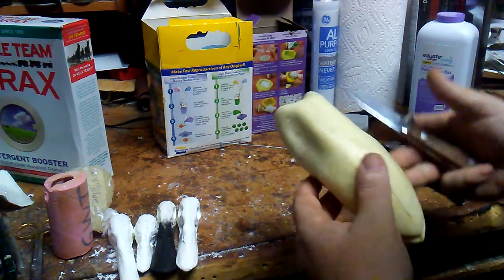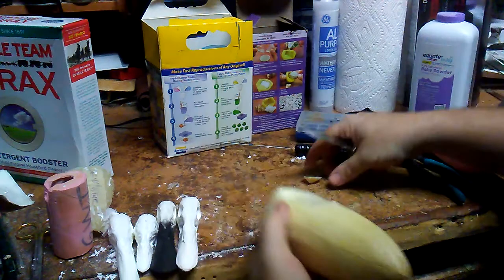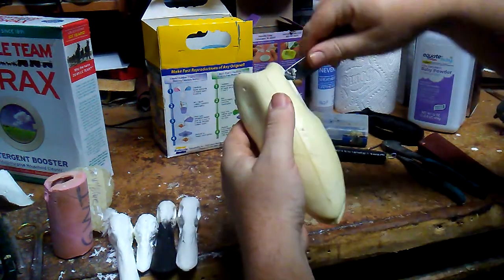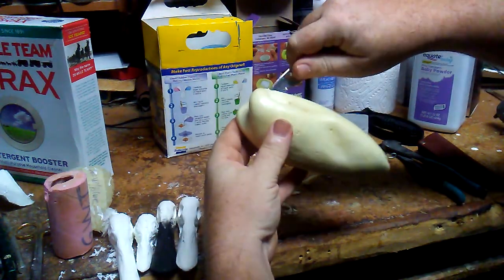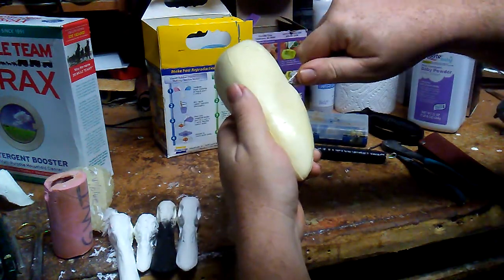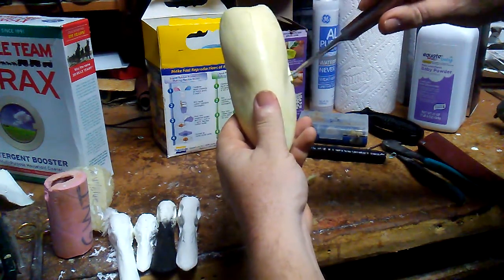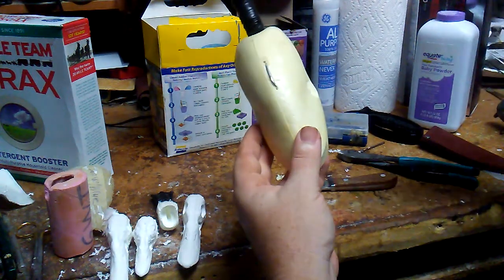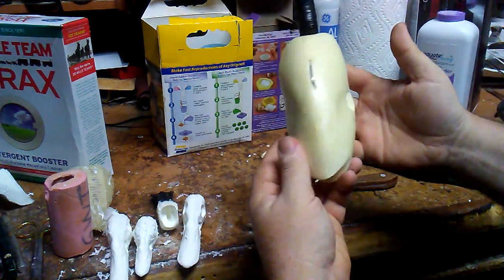AAR Taxidermy Foam bird body prep Mckenzie Texas Schmidt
This is the method I use to prep my bird bodies for mounting. This is the same concept from a quail to a swan.

Aarbirds.com

Check out NEWEST mounts on Facebook at AARBIRDS